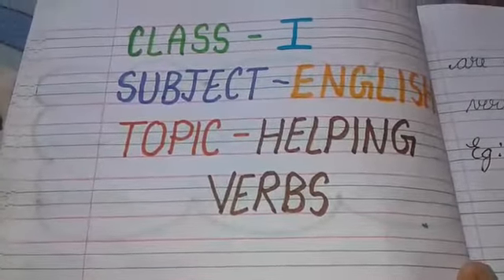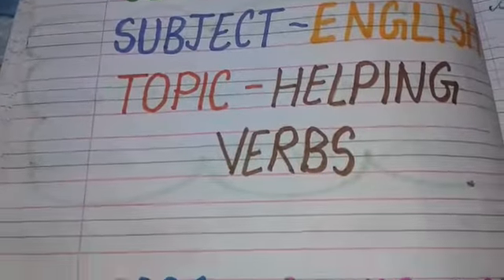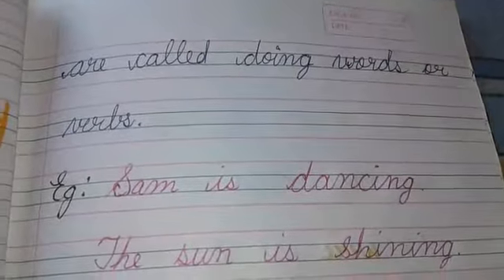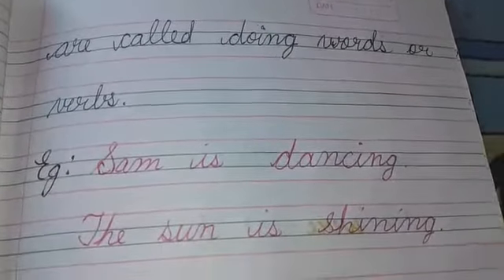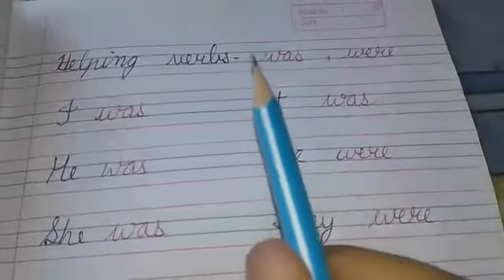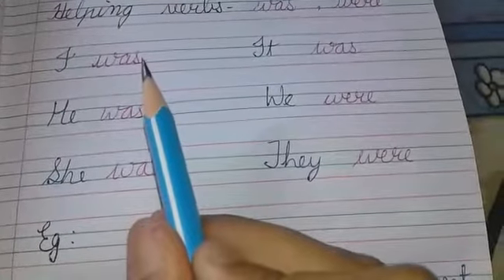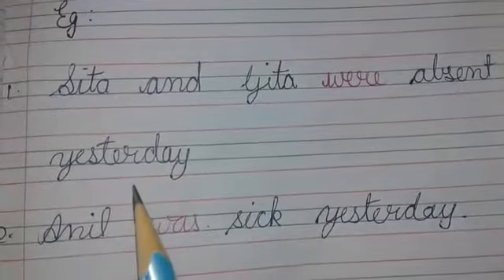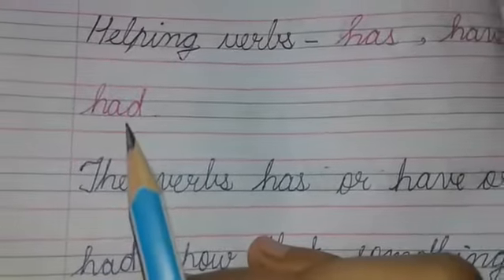Class I || English || Helping Verb || Part 1